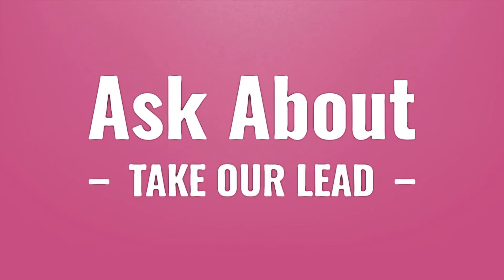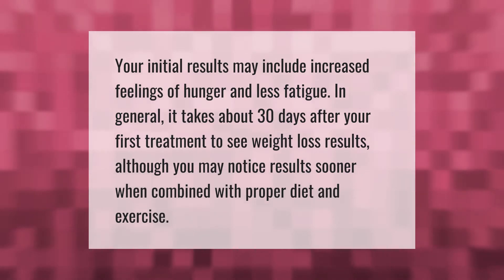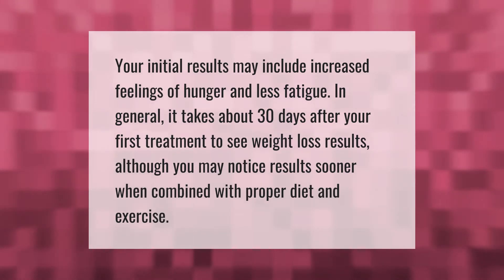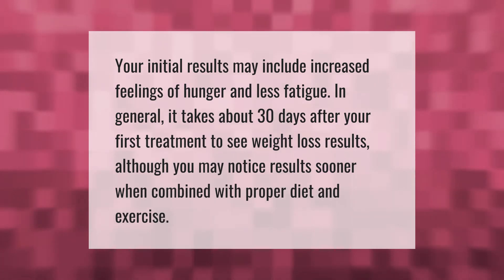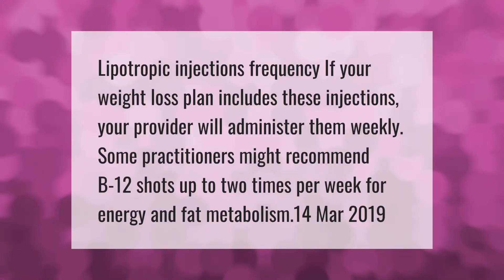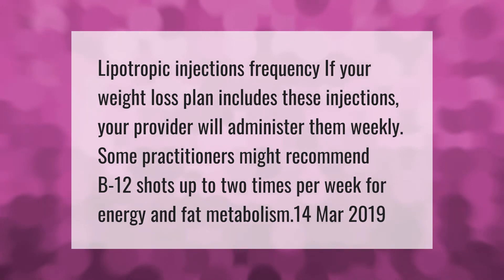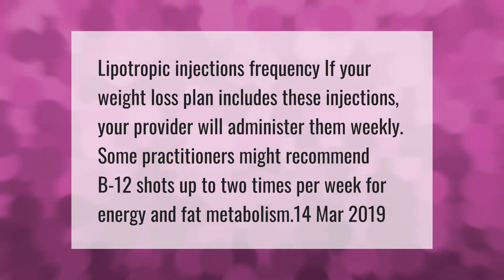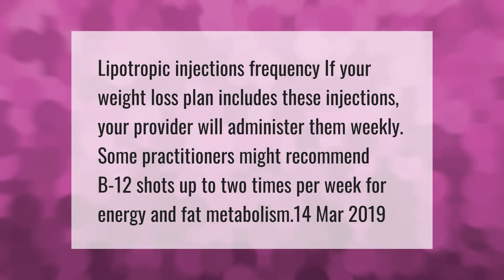How long does it take for a lipo B12 shot to work?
00:00 - How long does it take for a lipo B12 shot to work?
00:35 - How often should you get B12 Lipotropic injections?

Laura S. Harris (2021, April 23.) How long does it take for a lipo B12 shot to work?
    AskAbout.video/articles/How-long-does-it-take-for-a-lipo-B12-shot-to-work-238420